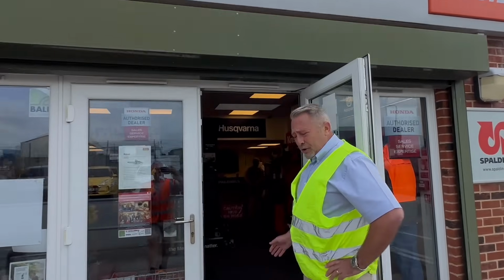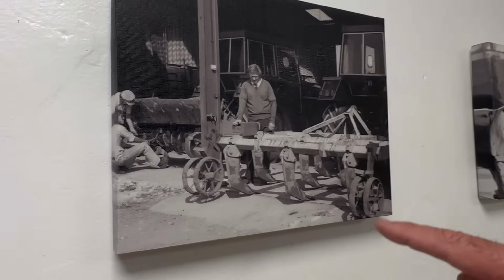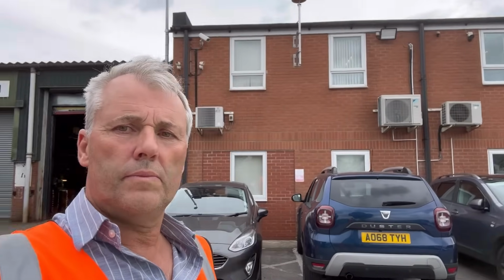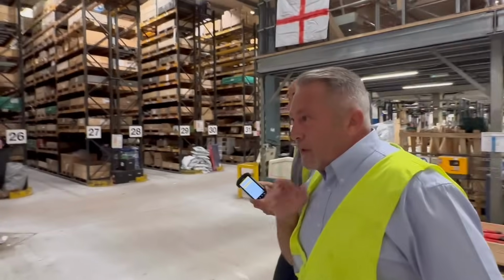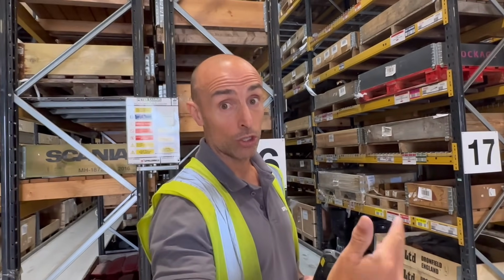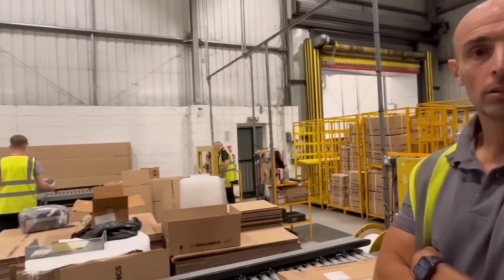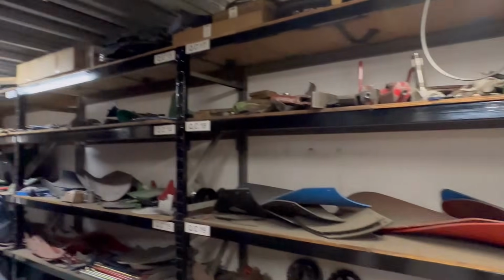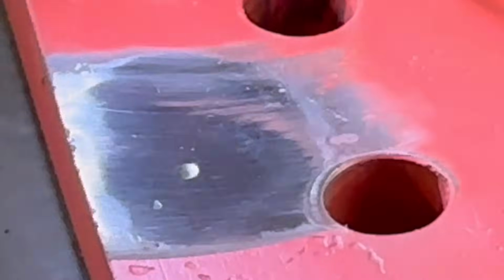Farm update 302 Part 1 of 2 of an in depth look at Spaldings, supplier of machinery & spare parts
Spaldings are one of the biggest manufacturers and suppliers of ag and ground care spare parts and machinery in the UK and Europe. In early August I was shown around their base in Lincoln. I was hugely impressed by everything I saw.

Part 1 is about the history of the 65 year old company, looking at the sales counter for local farmers, telesales, marketing department and the huge number of lines of racking in the warehouse, how products are picked and packed, importance of customer satisfaction and quality control. And how new products from other machinery manufacturers are replicated.